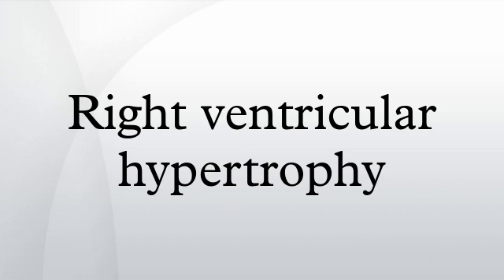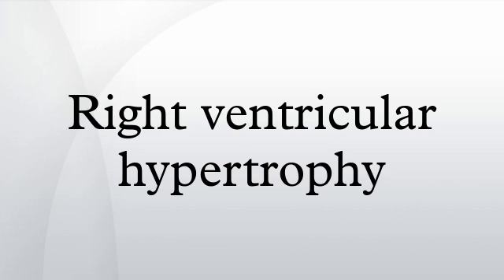Right ventricular hypertrophy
Right ventricular hypertrophy is a form of ventricular hypertrophy affecting the right ventricle.
Blood travels through the right ventricle to the lungs via the pulmonary arteries. If conditions occur which decrease pulmonary circulation, meaning blood does not flow well from the heart to the lungs, extra stress can be placed on the right ventricle. This can lead to right ventricular hypertrophy.